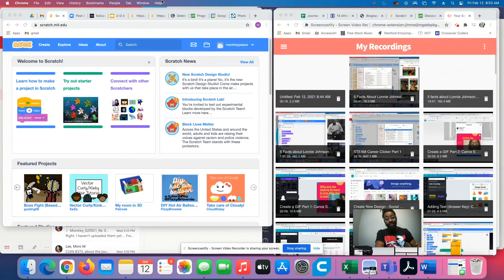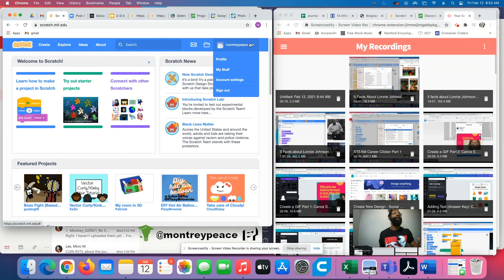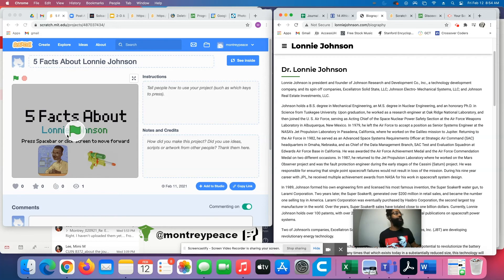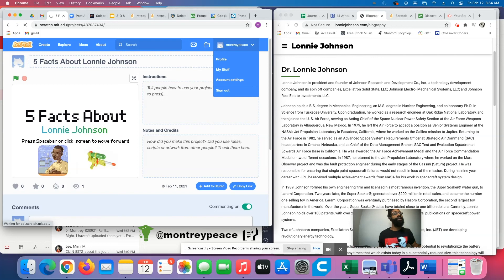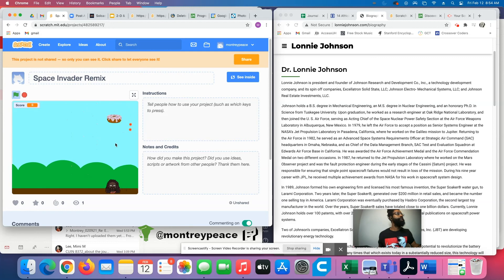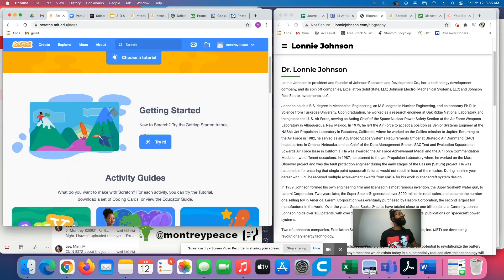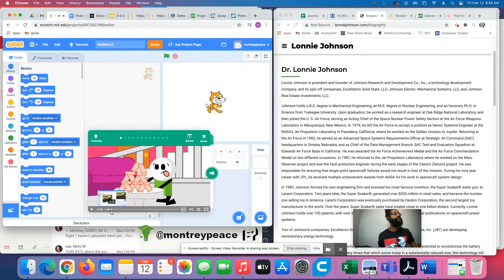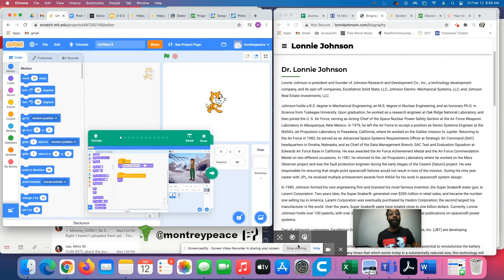Introduction to Scratch programming : Scratch Series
A quick overview of the scratch programming interface. New users get a quick glance at the platform.